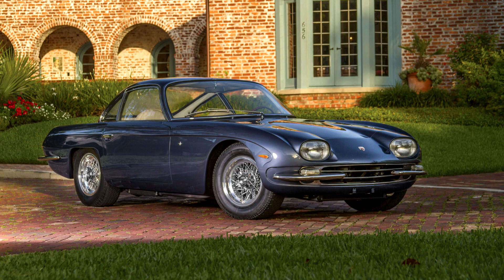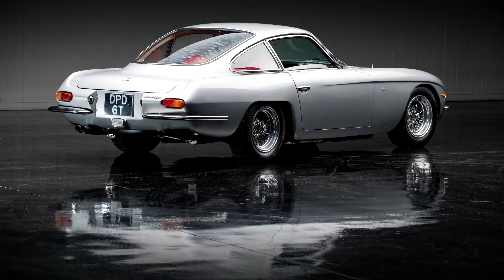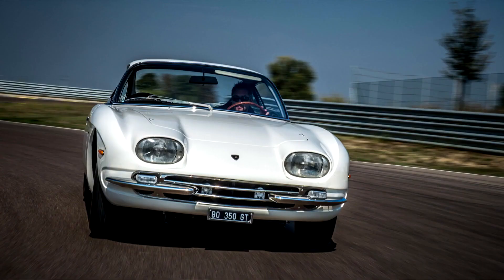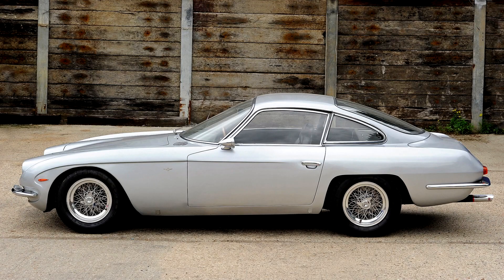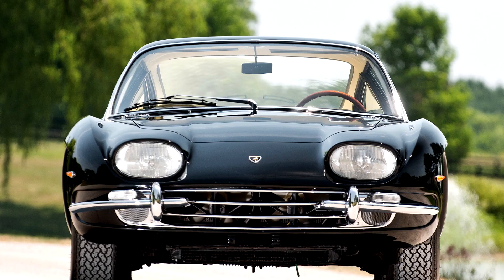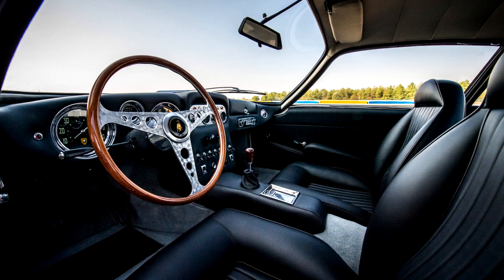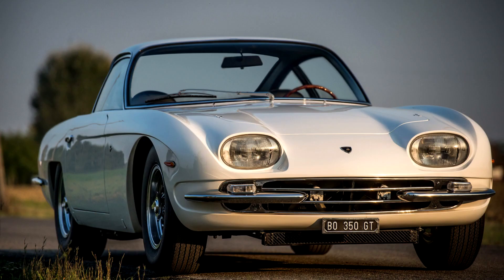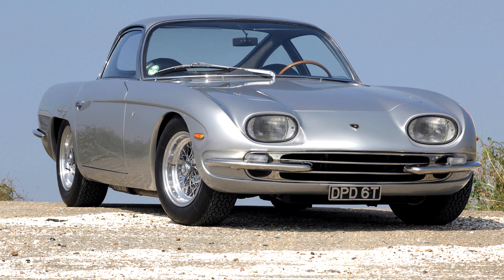Lamborghini 350 GT